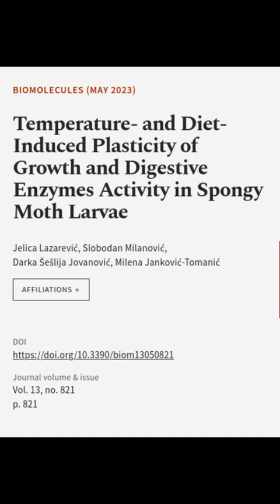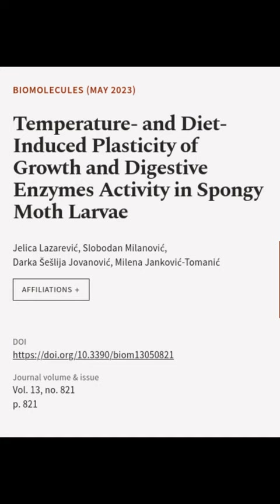Temperature- and Diet-Induced Plasticity of Growth and Digestive Enzymes Activity in ... | RTCL.TV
### Keywords ###

### Article Attribution ###
Title: Temperature- and Diet-Induced Plasticity of Growth and Digestive Enzymes Activity in Spongy Moth Larvae
Authors: Jelica Lazarević, Slobodan Milanović, Darka Šešlija Jovanović ,and Milena Janković-Tomanić

### Video Timestamps ###
0:00:00 - Summary
0:00:42 - Title
0:00:51 - End